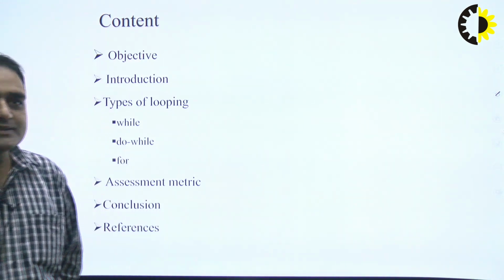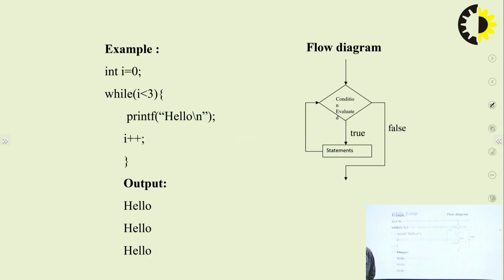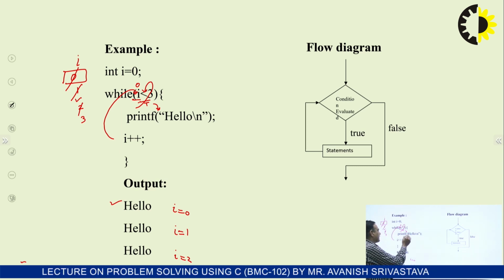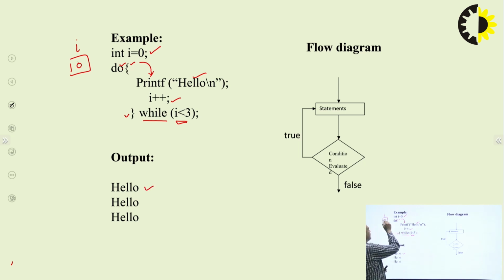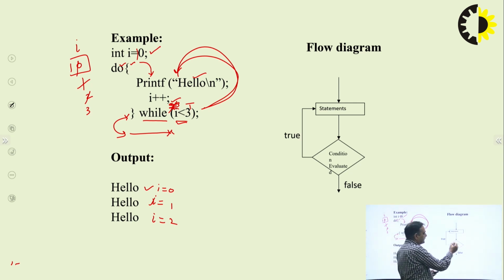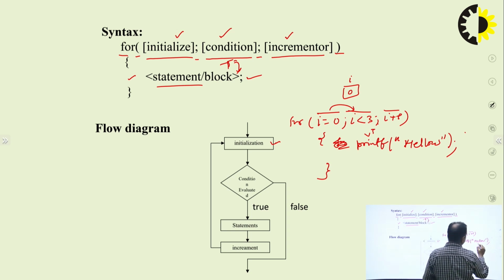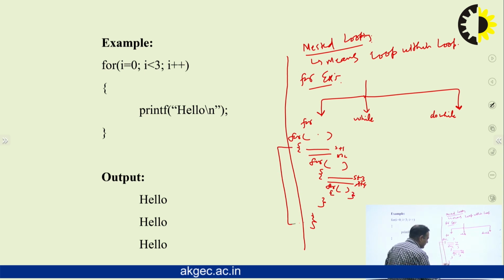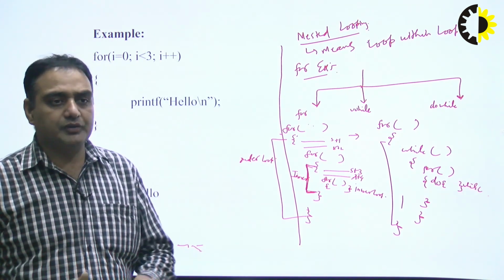LOOPS IN C || PROBLEM SOLVING USING C || LECTURE 03 BY MR AVANISH SRIVASTAVA || AKGEC